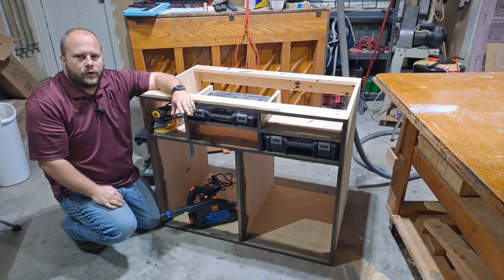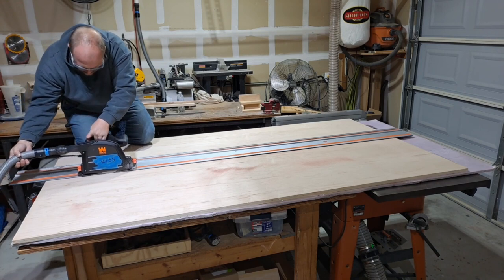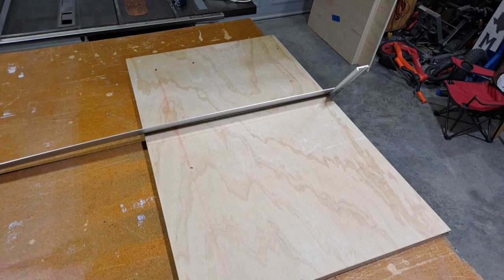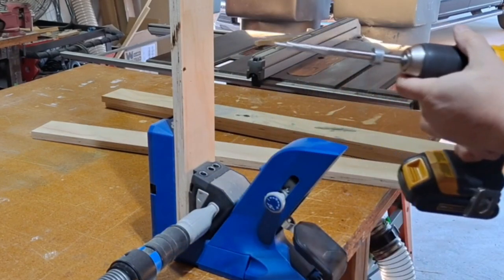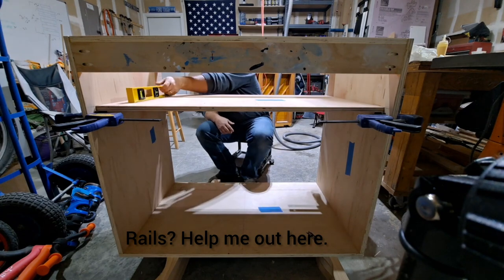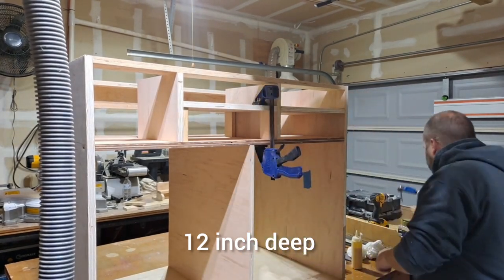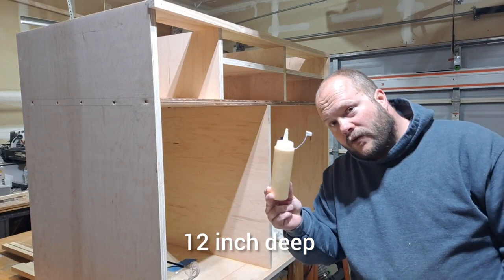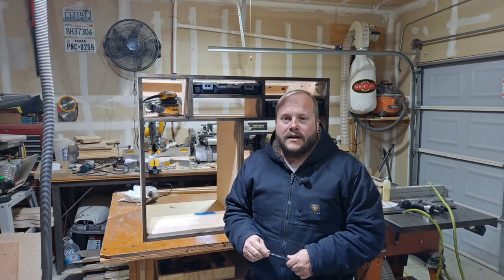How to build storage and drawers the easy way. So easy you can do it too.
Shop drawers made easy without fancy jigs or 4k table saws.

WEN Plunge Saw With Track

WEN Track Clamps

Track Rack

Mechanical Pencil With Refills

90 Degree Positioning Squares

6 Pack 8oz Squeeze Bottles

Kreg Pocket Hole Jig 720 Pro

Kreg 90 degree Drill Attachment

Wooden Mallet

Quick Click Dust Collection hose with Attachments